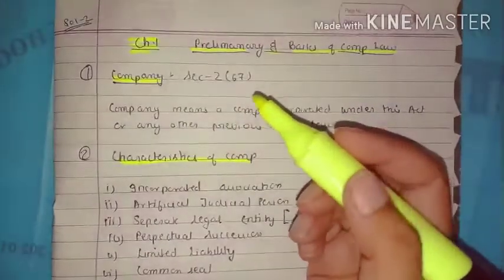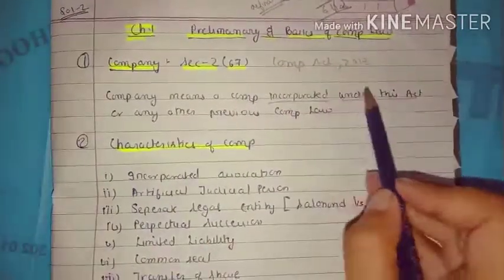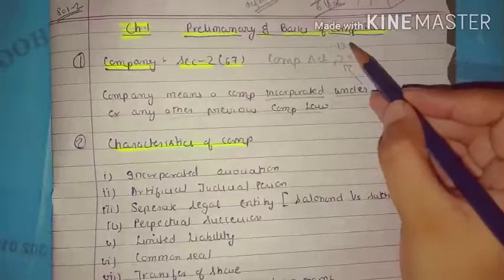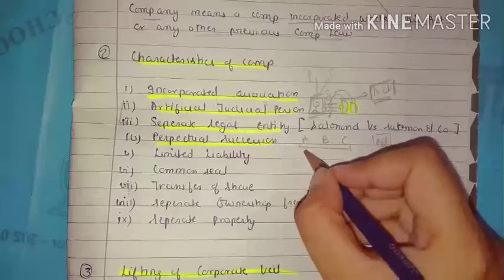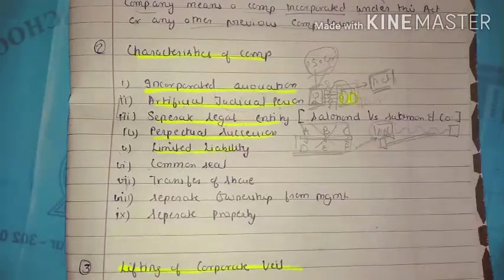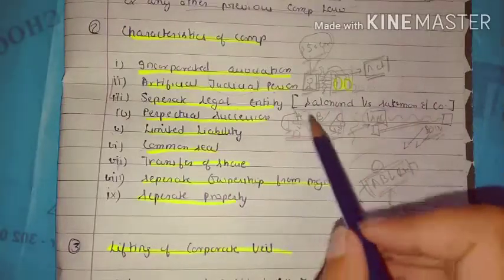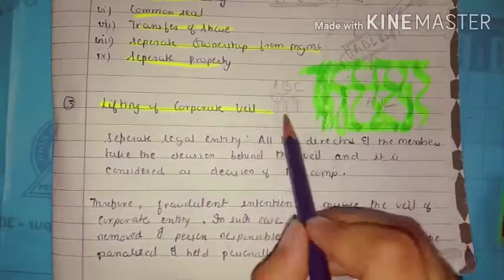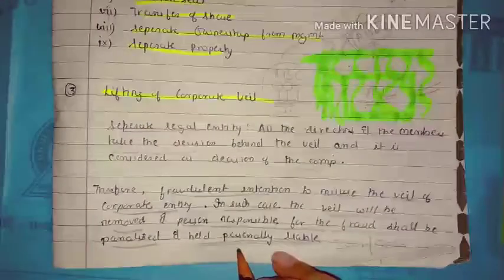CA INTER/IPCC CORPORATE & OTHER LAWS ch 1 lecture 1 in english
Hi guys hope u like it

for doubt clearing and notes join me on telegram